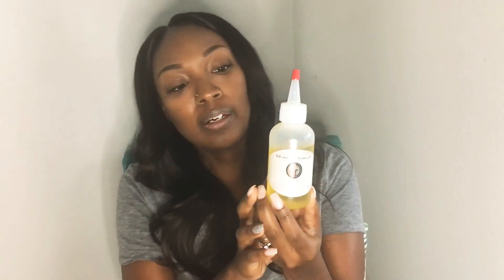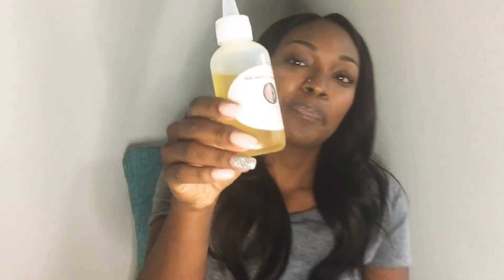Mayvenn vs. Indique Hair review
Hello everyone! Here’s a brief review on the Mayvenn hair extensions and Indique hair extensions. I’m giving pros and cons to both Hair companies, as well as recommending a very moisturizing oil blend from Hair Goals By Porsh.

Indique Hair Extentions: Indique.com